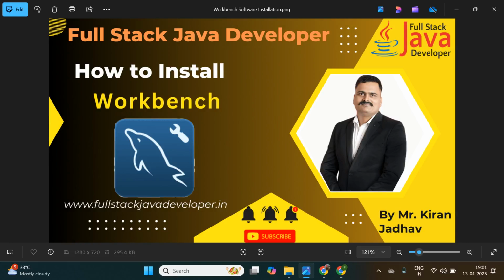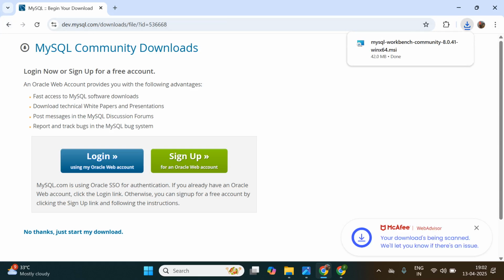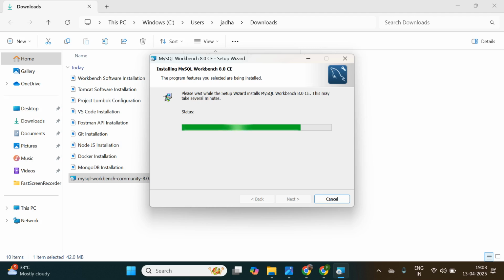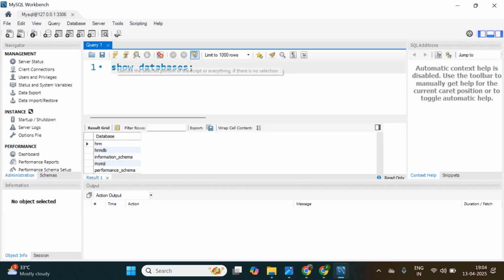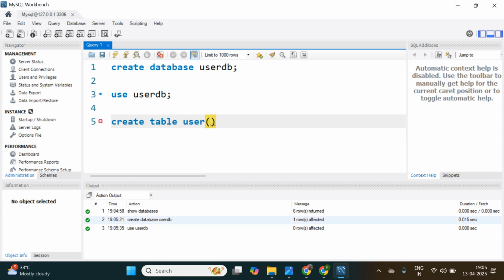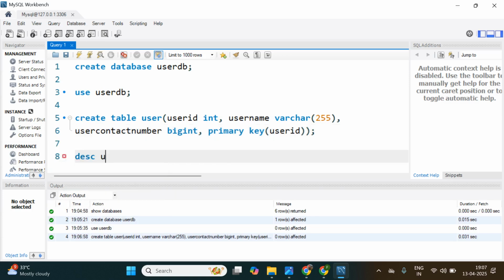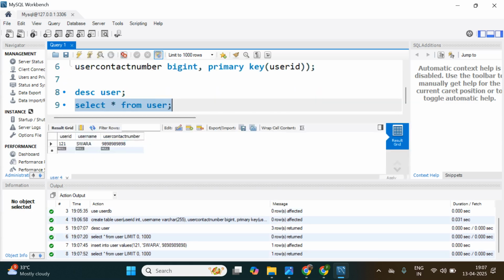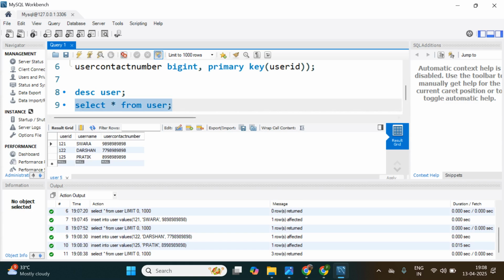How to Install Workbench | Create Database in MySQL | Learn with Mr. Kiran Jadhav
How to Install Workbench | Create Database in MySQL-